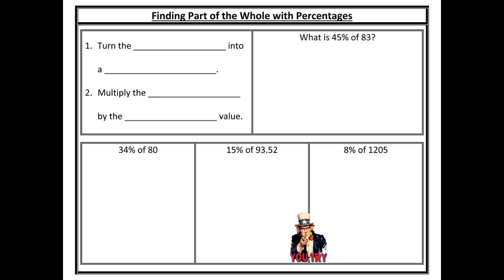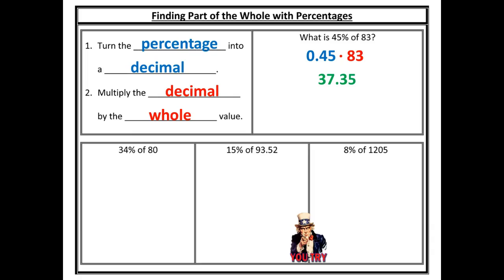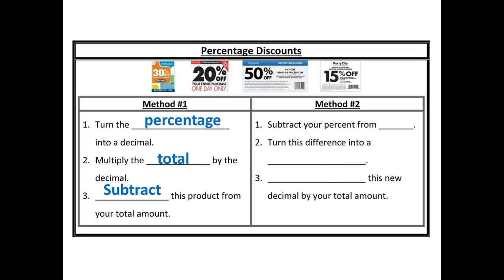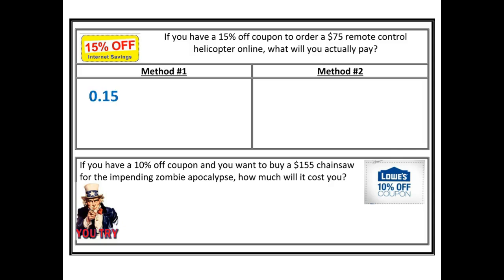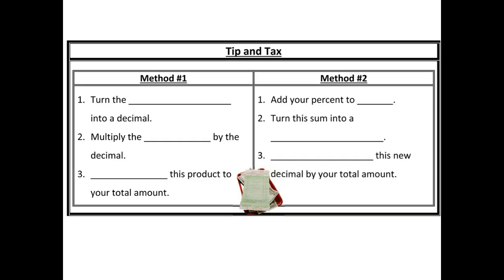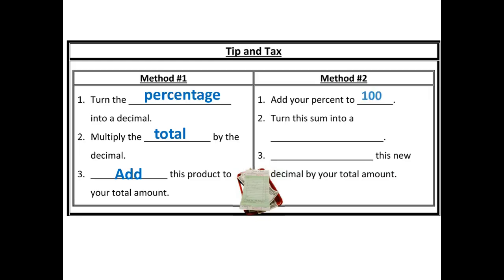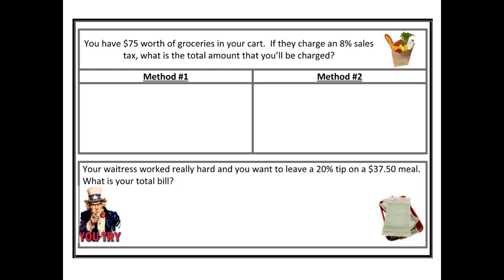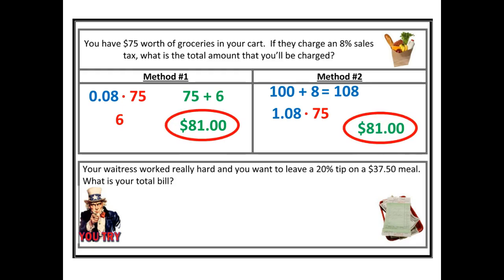Discounts and Mark Ups